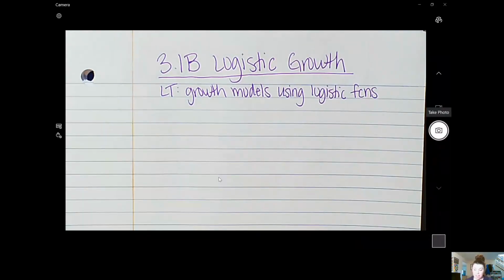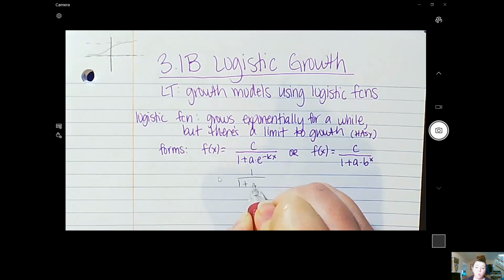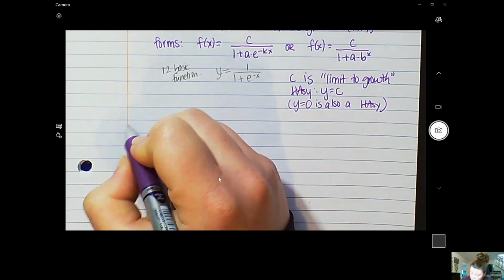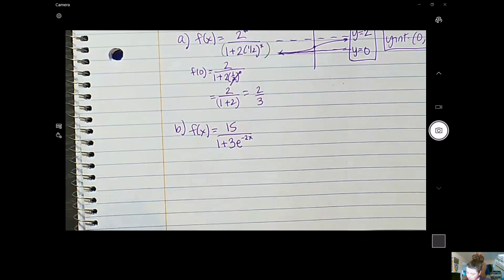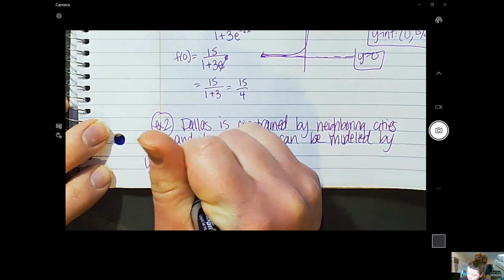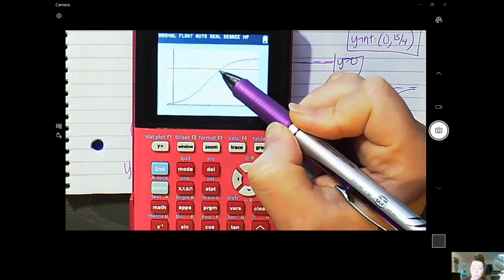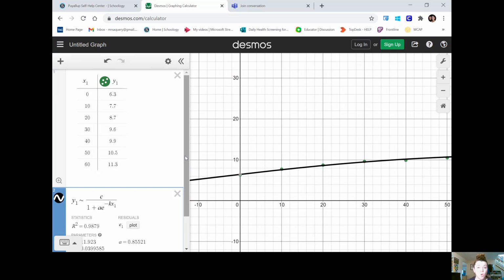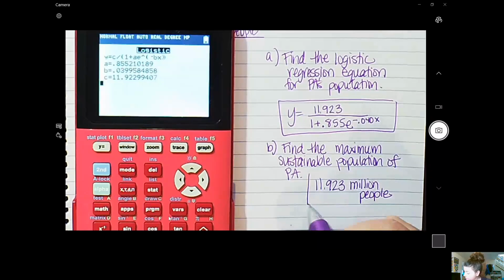Logistic Functions Video Lesson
In our current book, this is the 3.5a Lesson